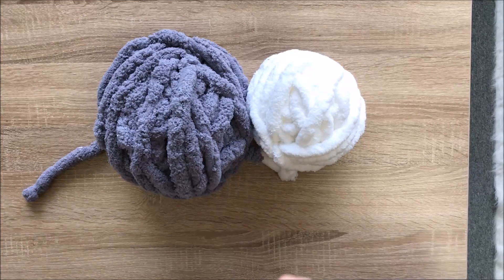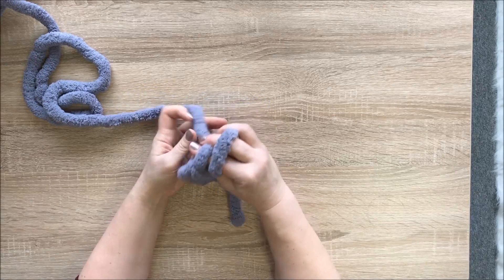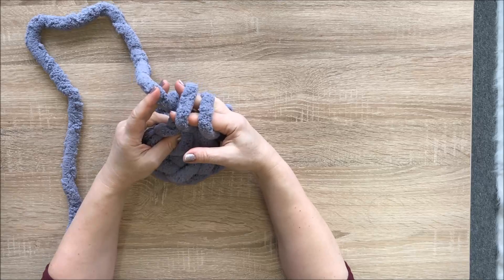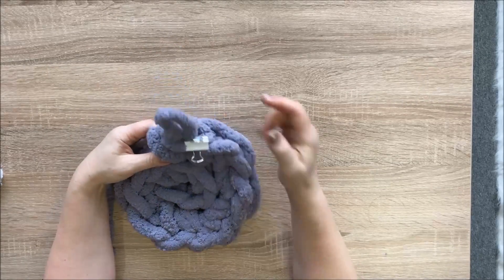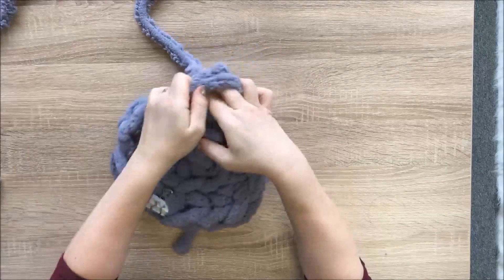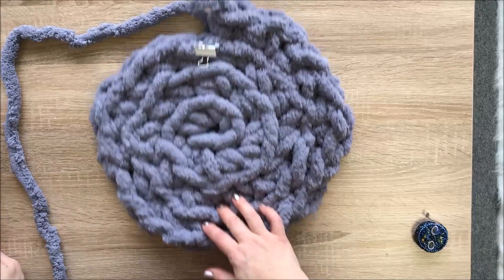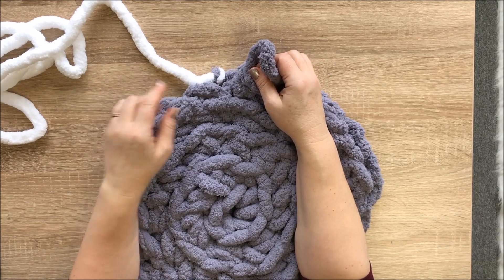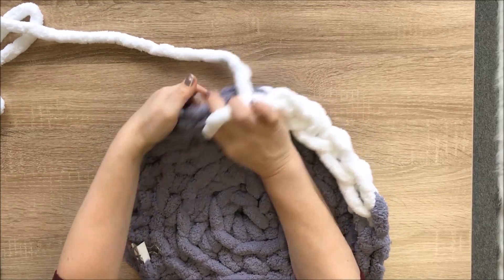HOW TO HAND CROCHET CAT BED WITH CHUNKY CHENILLE, TWO COLORS - 10% OFF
BeCozi.net - a home of hand knitting technique: we hand knit Merino wool blankets and other knits and offer Merino wool, vegan and chenille yarn to everybody who wants to try the fun of giant knitting.

Follow us at:
Pinterest.com/becoziknits
Instagram.com/becozi
Facebook.com/becozi